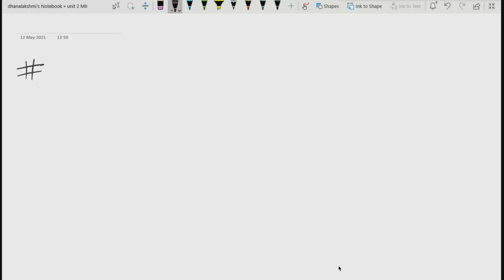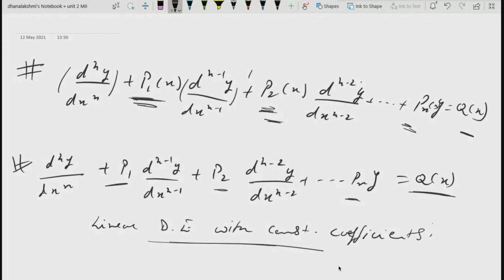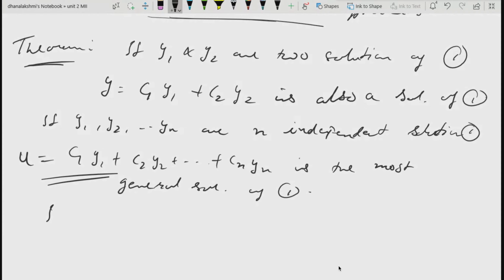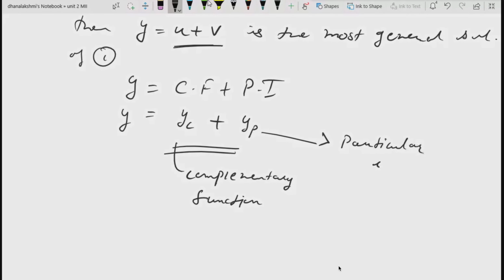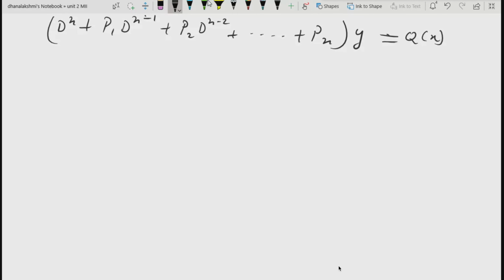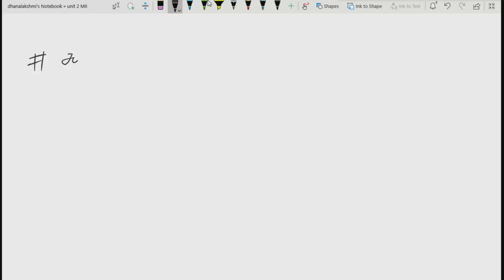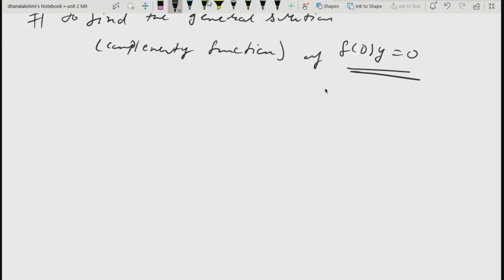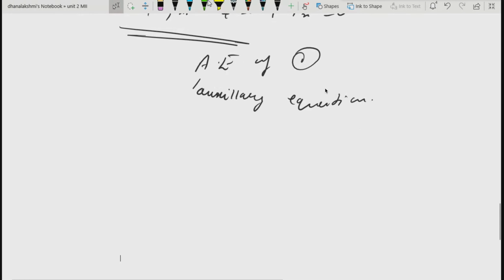Maths 2 JNTUH 12/5/21 Unit -2